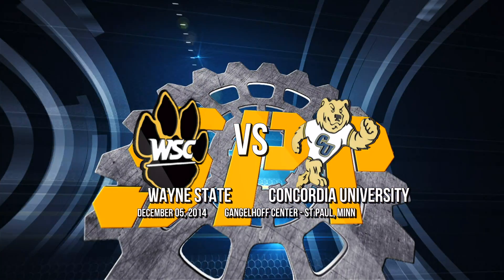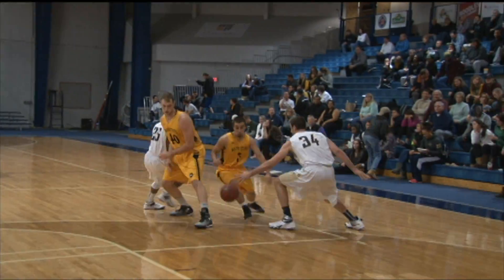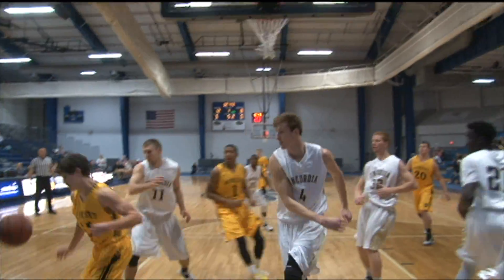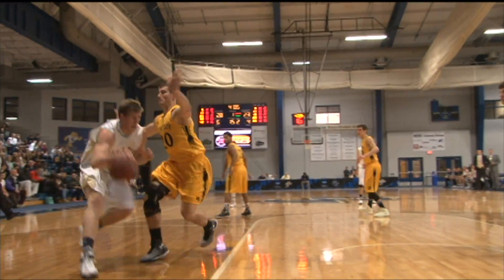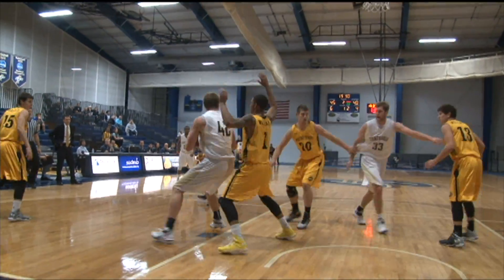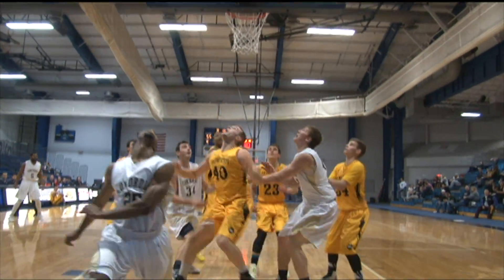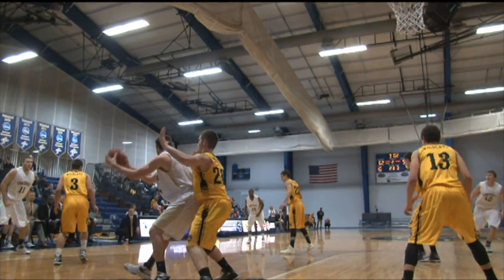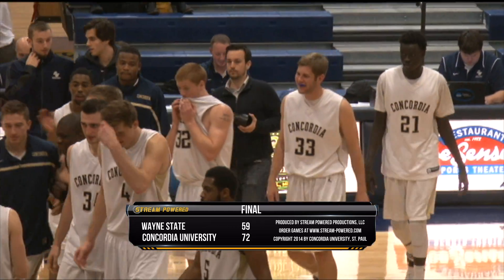2014-15 Concordia-St. Paul men's basketball vs Wayne State, 12-5-14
Concordia-St. Paul defeats Wayne State 72-59 in NSIC men's basketball at Gangelhoff Center. Video by Stream Powered Productions with audio commentary by Dan Flanagan. Order this complete game on DVD or digital download